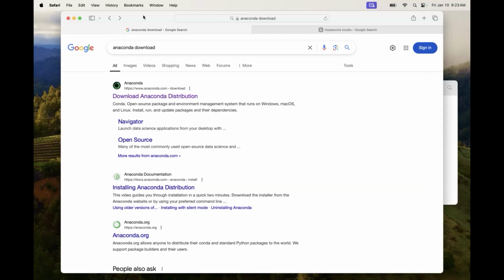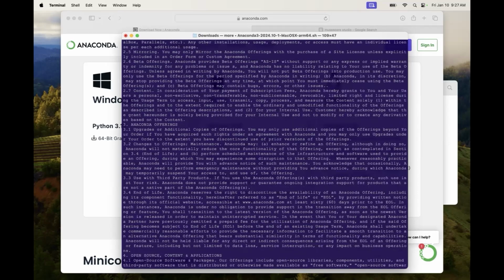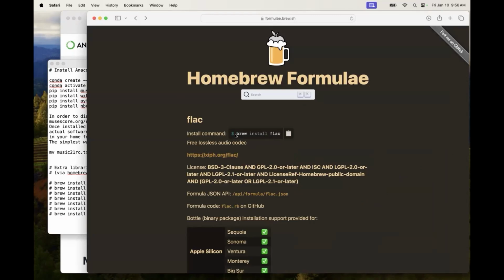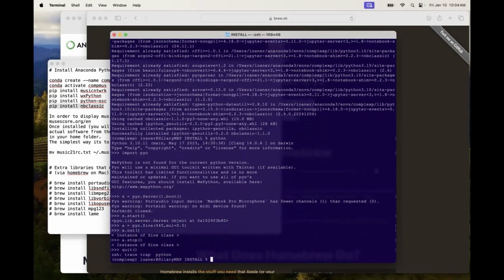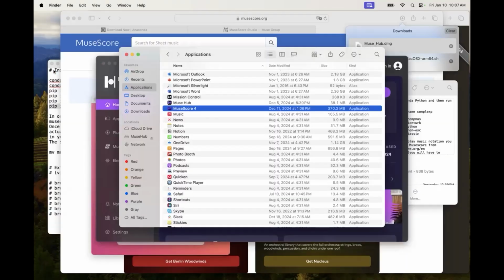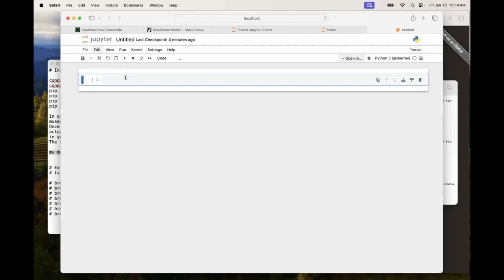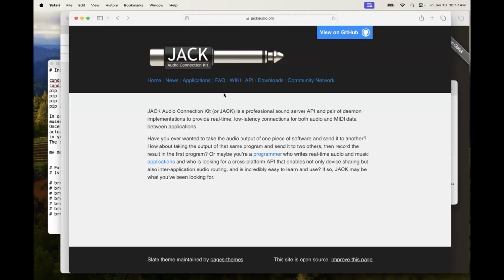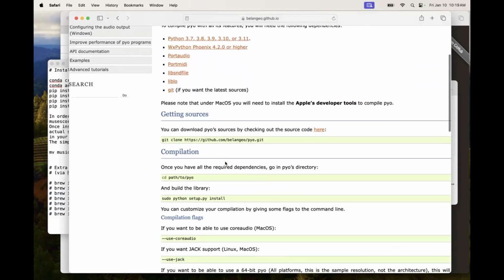Music Computation and Complexity: Installation